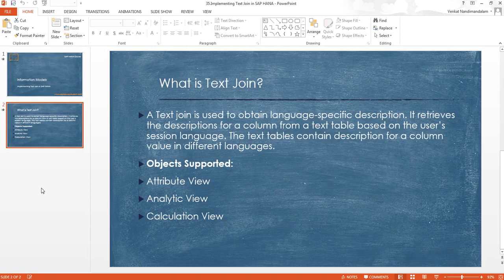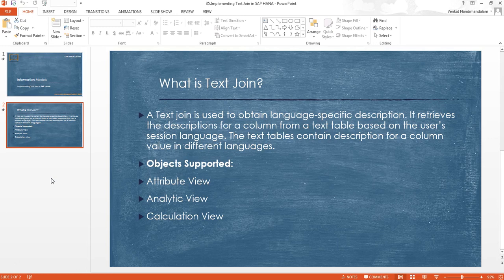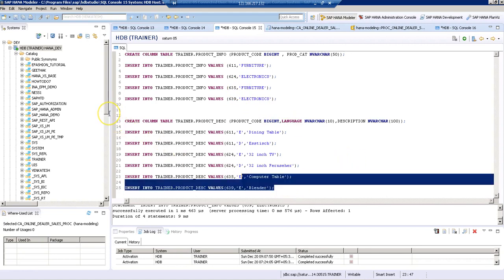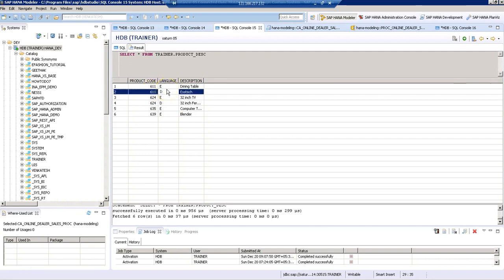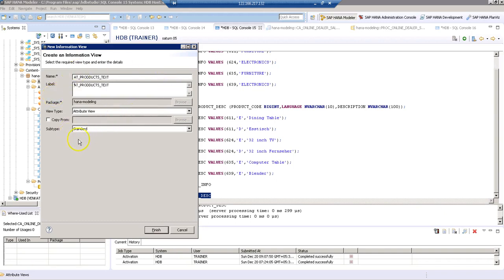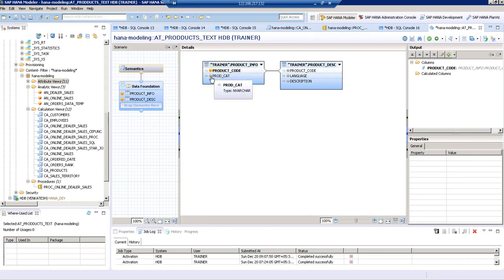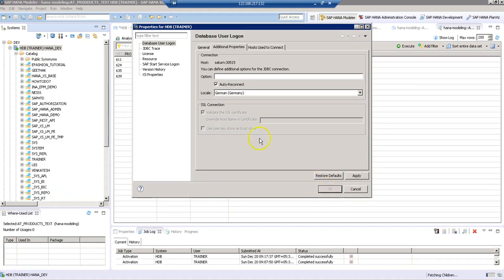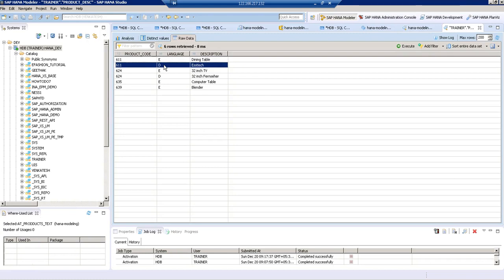How to use Text Join in sap hana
Text Join in hana is used in order to get language-specific data. Text Join is used to fetch the description based on user's session language. Once we implement the text join in SAP HANA, it automatically find out user's language and give description in that language
 reference url :